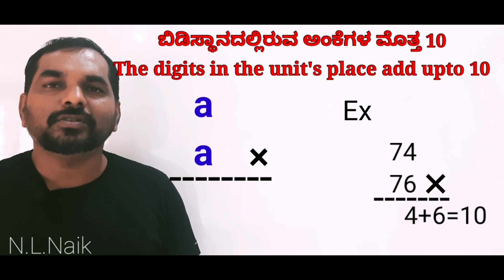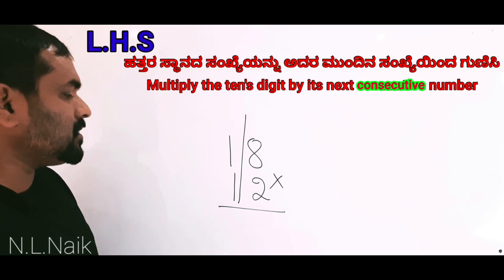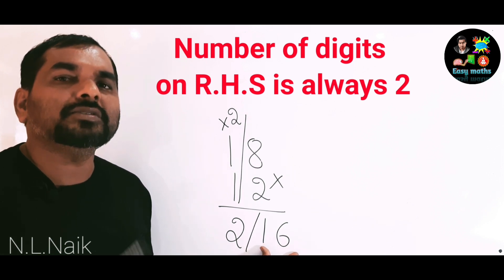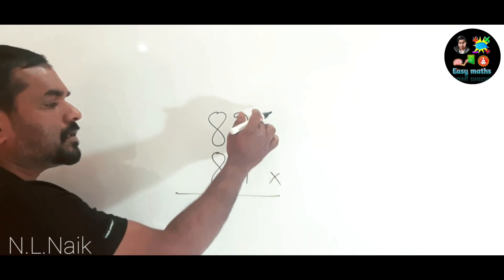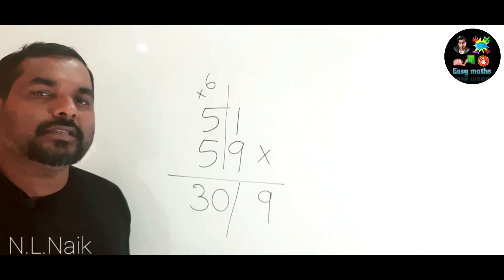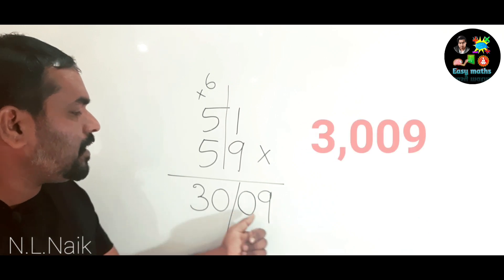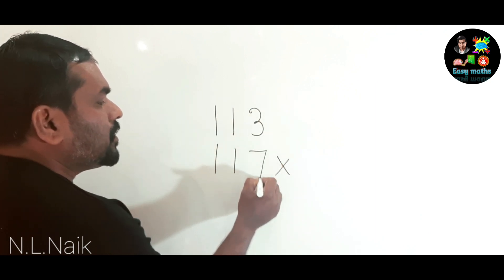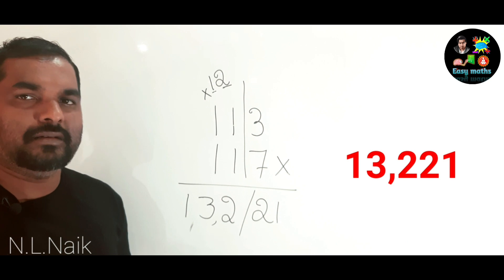Multiplication in just 3 seconds.ಕೇವಲ 3 ಸೆಕೆಂಡುಗಳಲ್ಲಿ ದೊಡ್ಡ ದೊಡ್ಡ ಗುಣಾಕಾರದ ಲೆಕ್ಕಗಳು